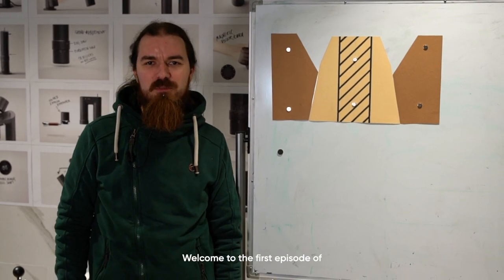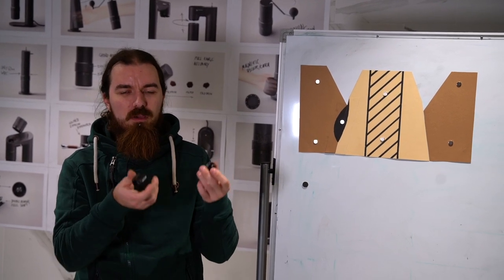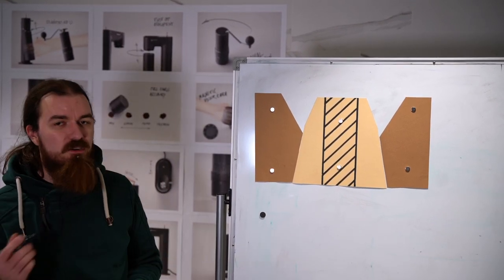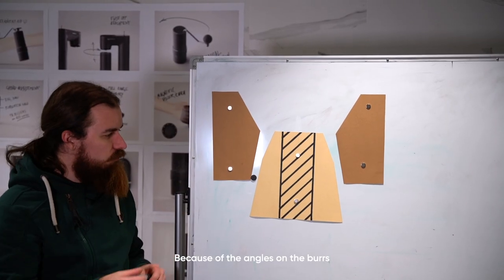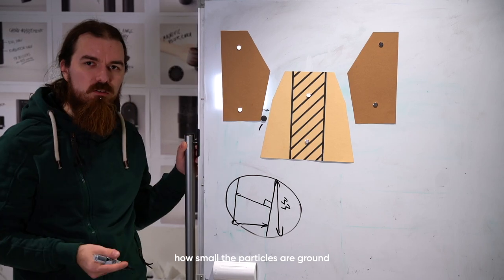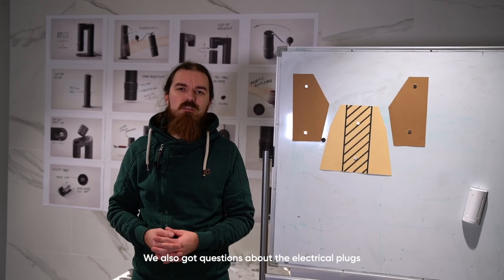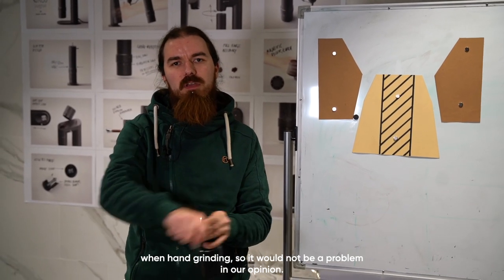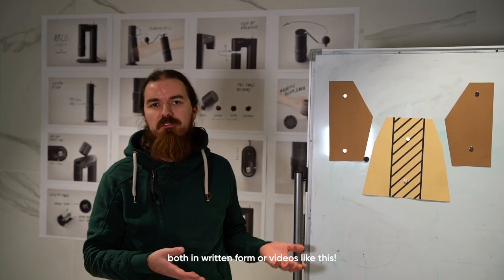GEEKING OUT WITH GOAT STORY: Digging deep into ARCO tech‼️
The first episode of Geeking out with GOAT STORY features our senior engineer Peter Bukovec with his explanation of ARCO burr dynamics and grind setting plus answers to a couple of other questions about ARCO 2-in-1 electric and hand grinder.